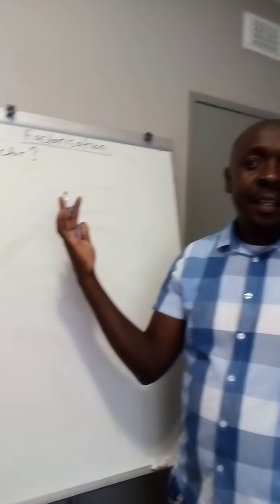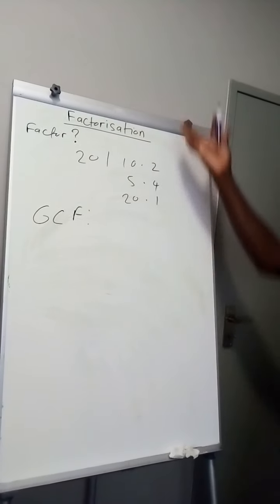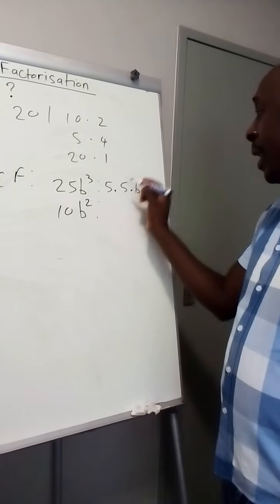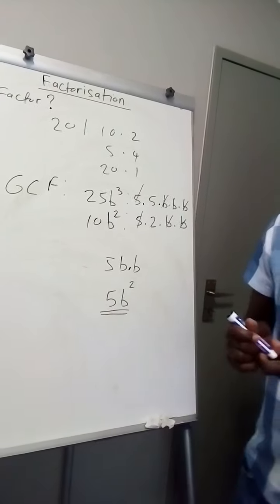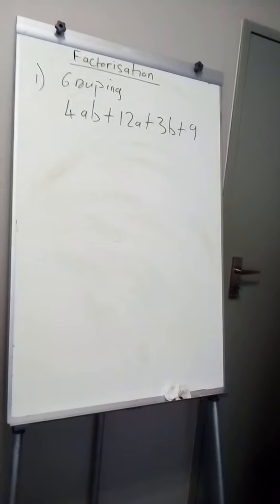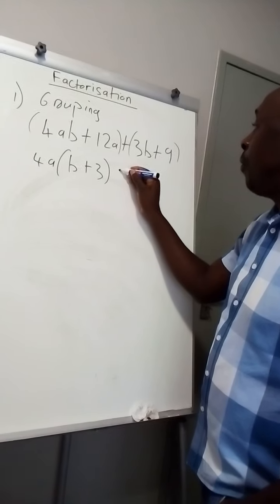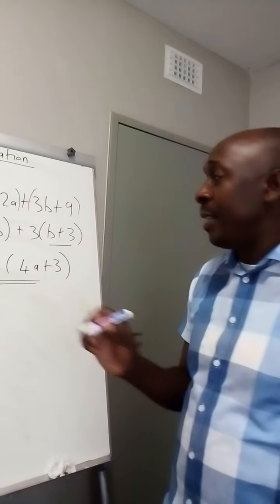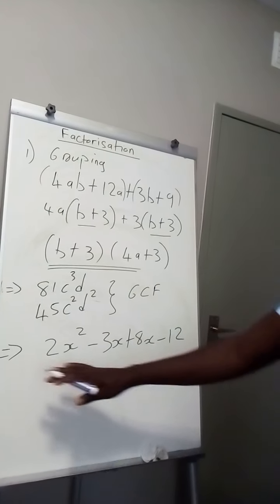Factorisation 01- Introduction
Mathematical principles to computer science